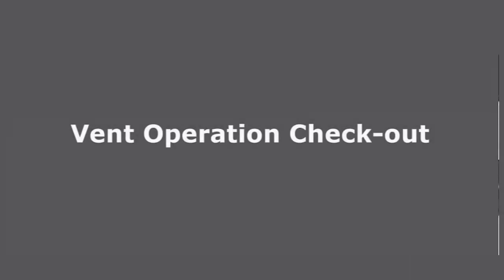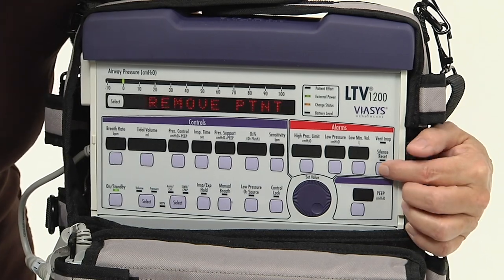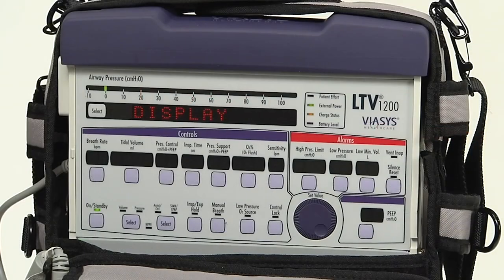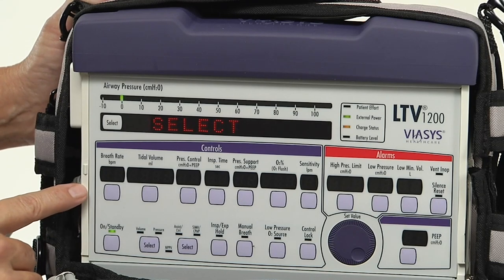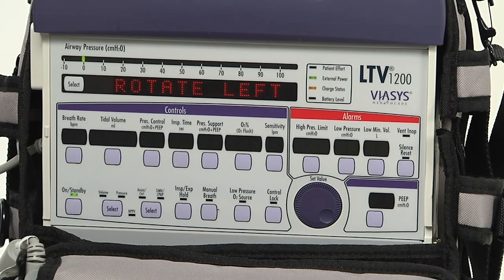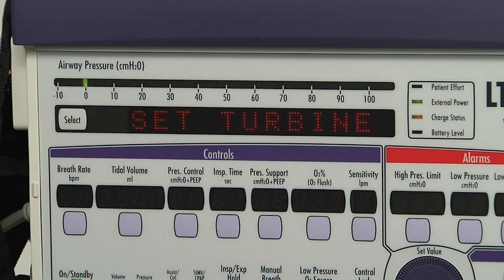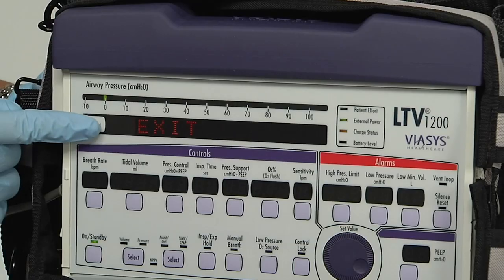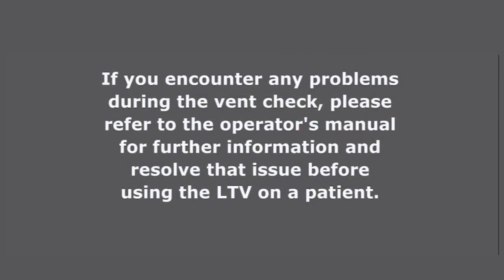LTV Ventilator Operation Check out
Step by step instructions for LTV1200 pre use check procedure.